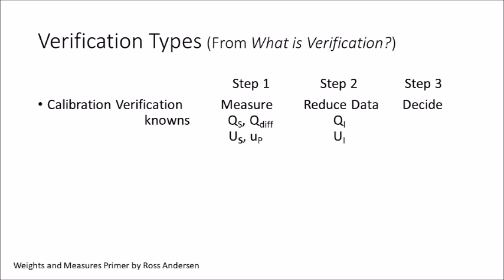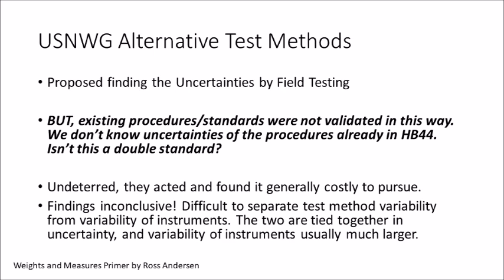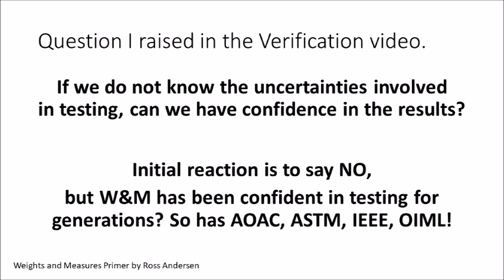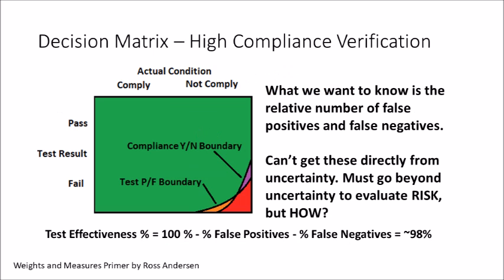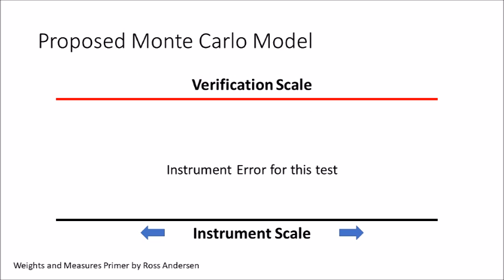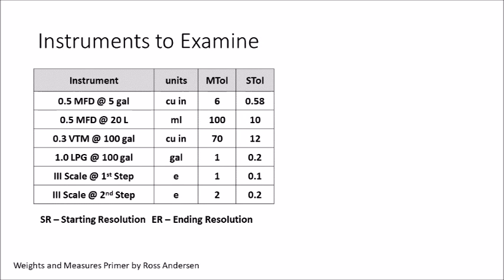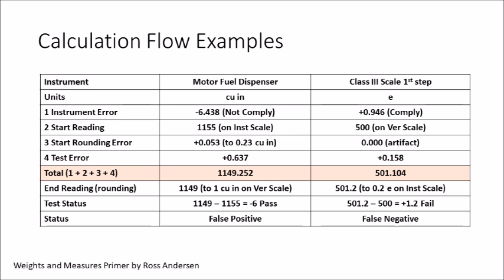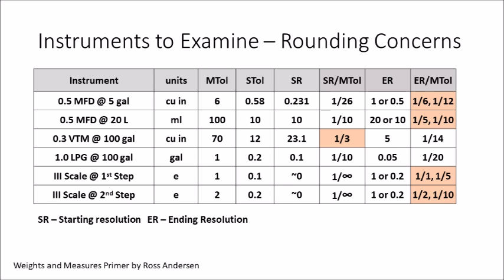Risk in Testing Part 1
What are the risks in testing? Part one focuses on the question and the development of a Monte Carlo simulation to find answers.